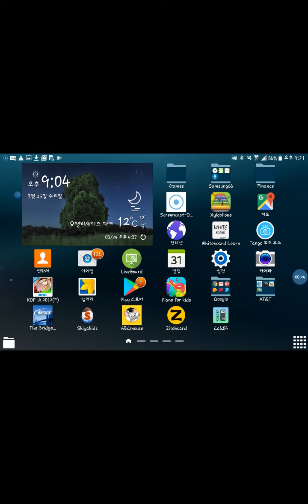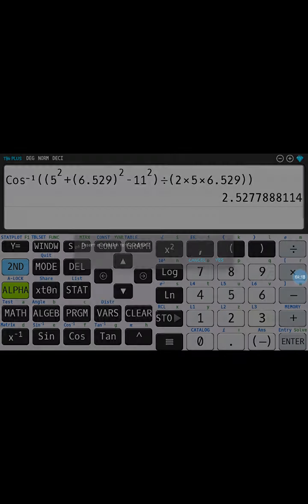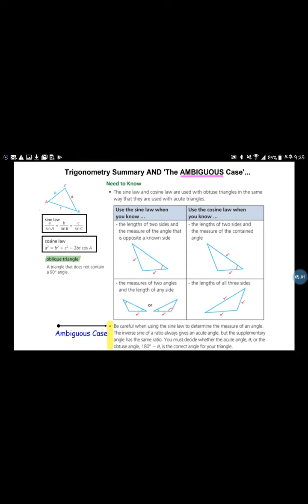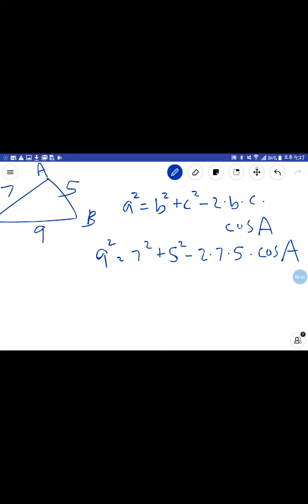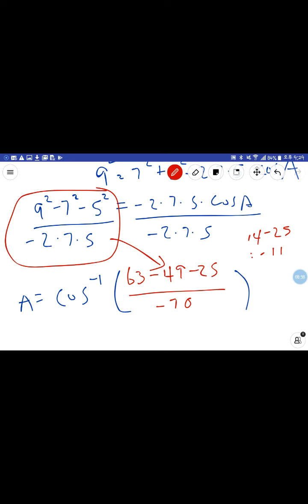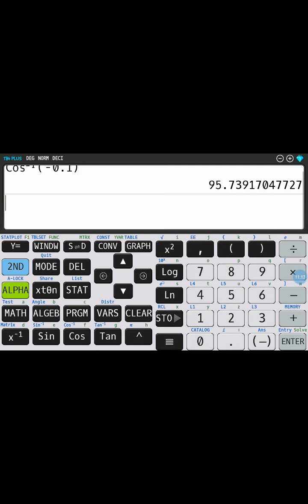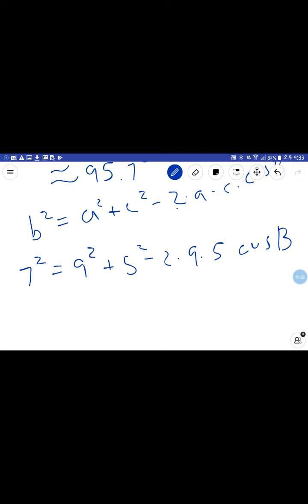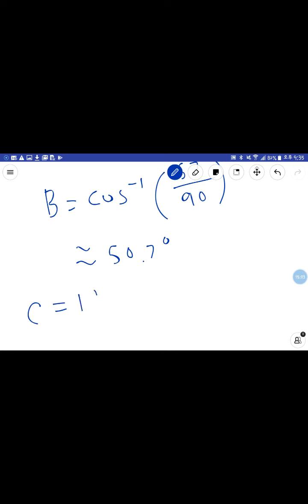Pre-Calculus p.443-444 ex2